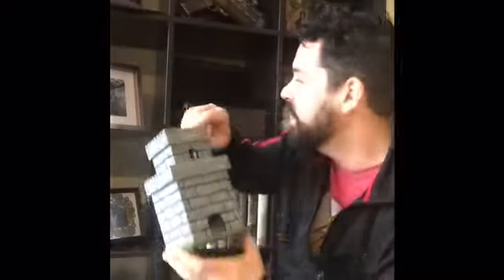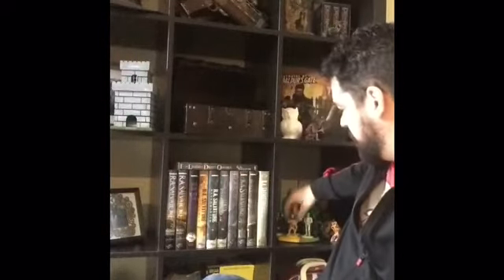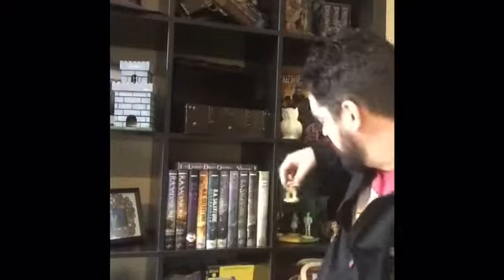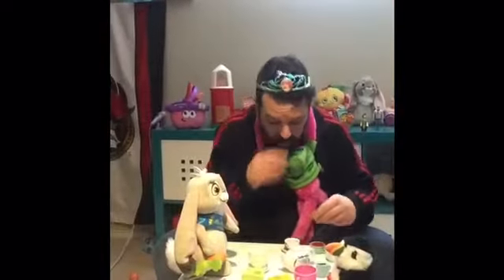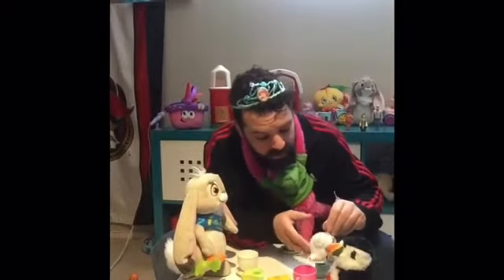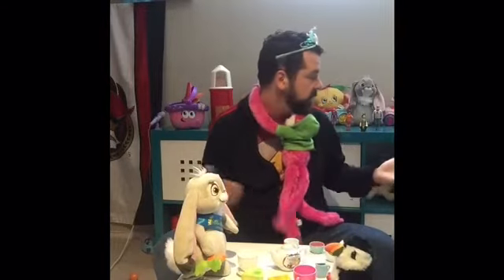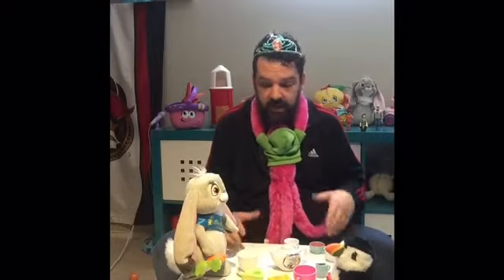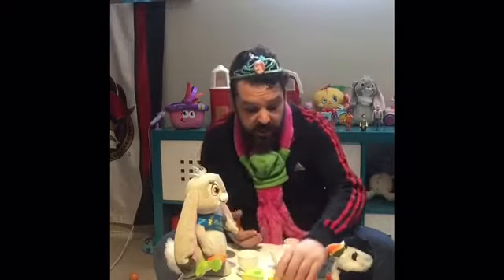Dungeon Master preparing Waterdeep Dragon heist: episode 2 waterdeep as a character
Shawn tries to find a good place to record episodes and discusses his thoughts on the book and Waterdeep as a location for the campaign